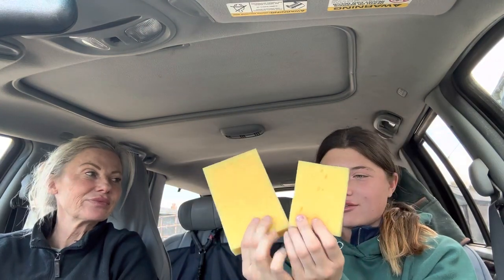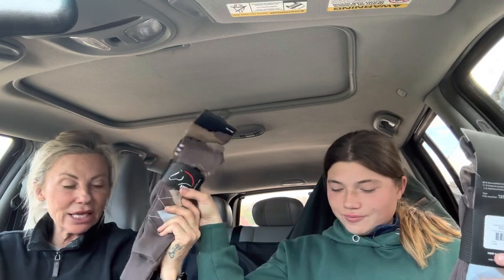Ingatestone tack shop haul / honeys new rug mini vlog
Tictok : fifis_welsh_ponies